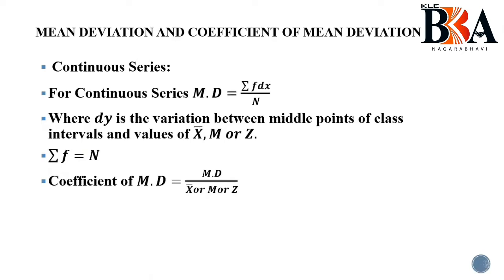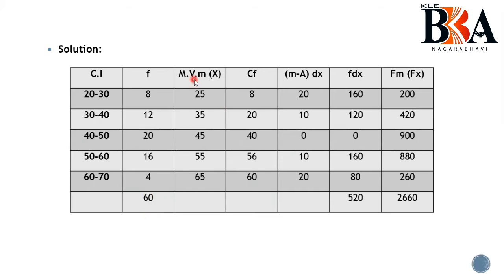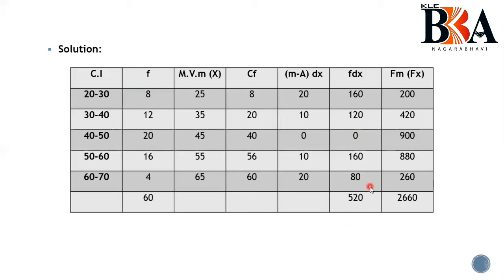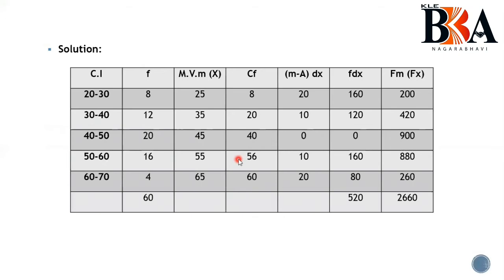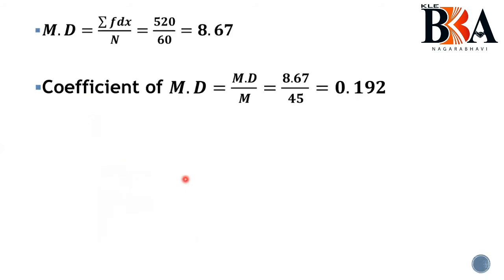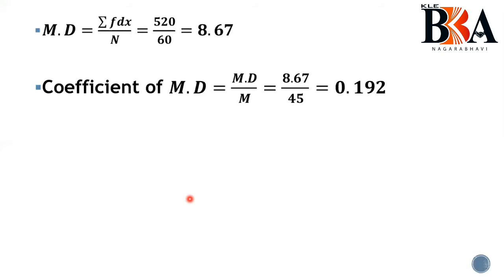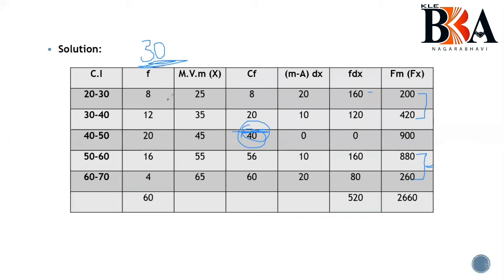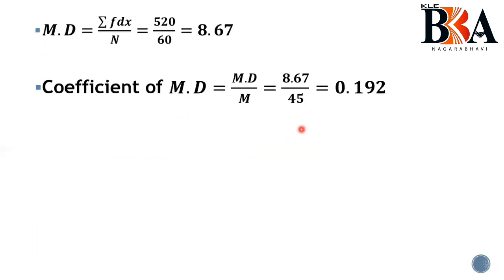QMB II-How to Solve Mean deviation Problems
QMB II- How to solve Continuous Series problems in Mean Deviation